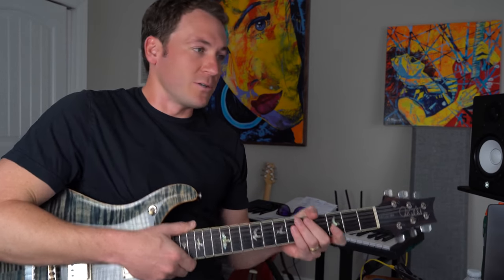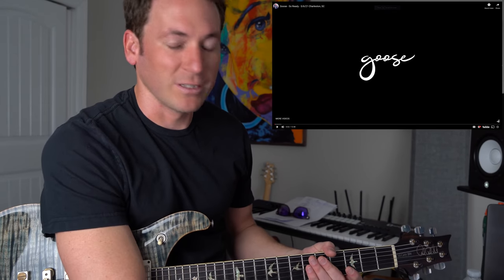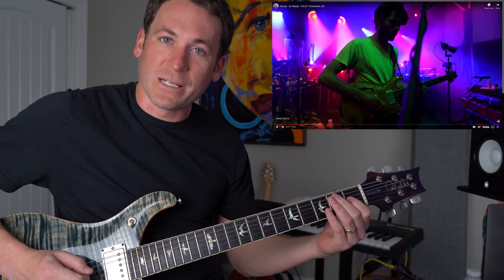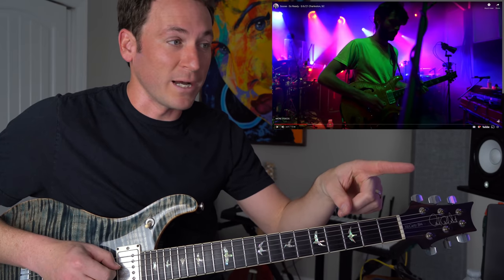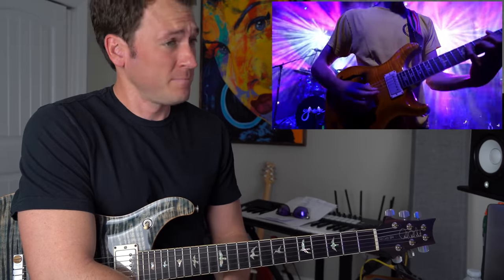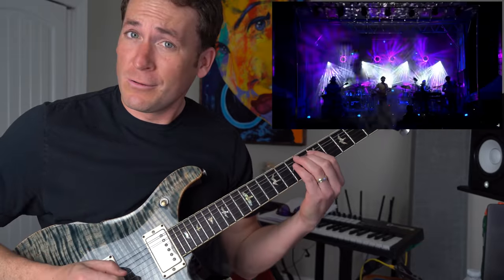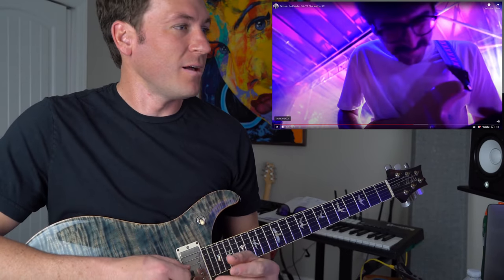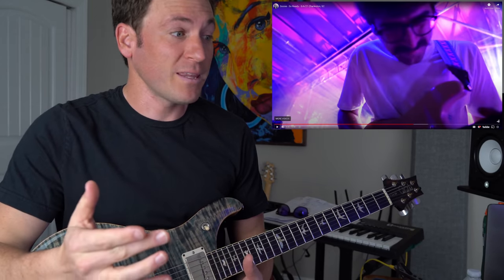Guitar Teacher REACTS: GOOSE "So Ready" LIVE Charleston 4K